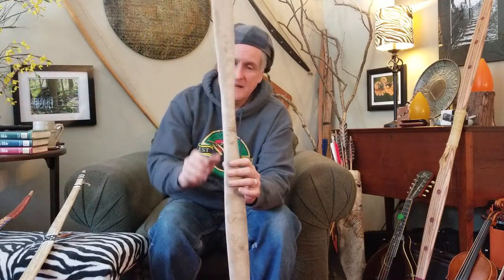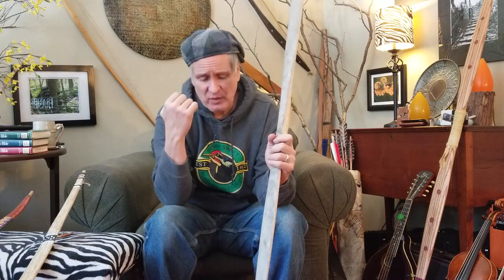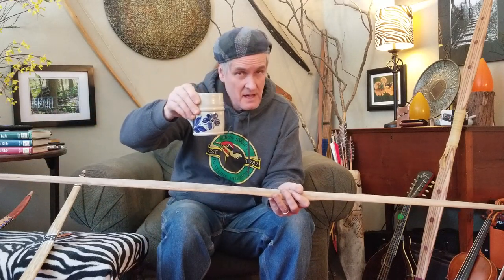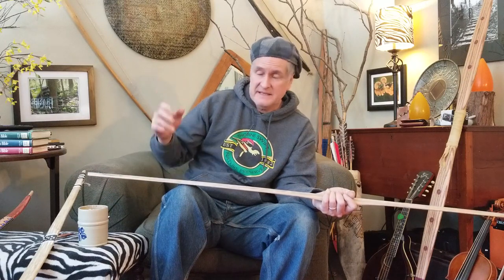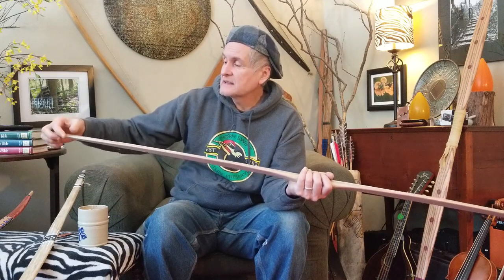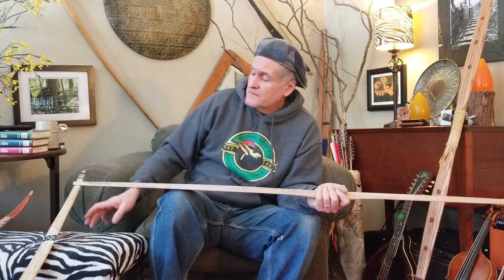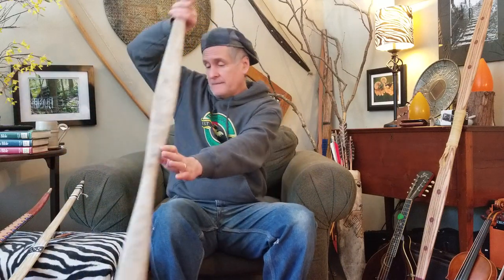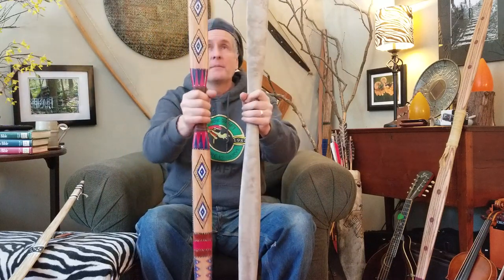Bows, Backing, Arrowheads, Quivers, and Stuff